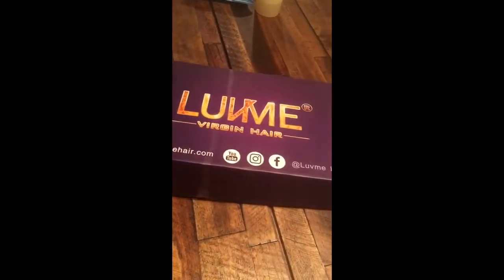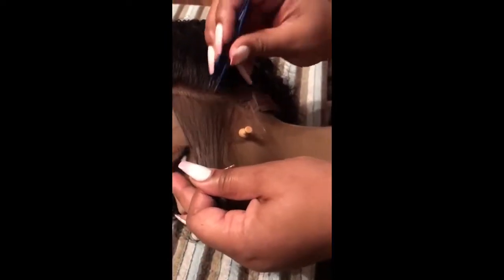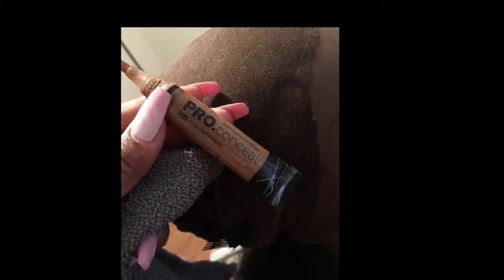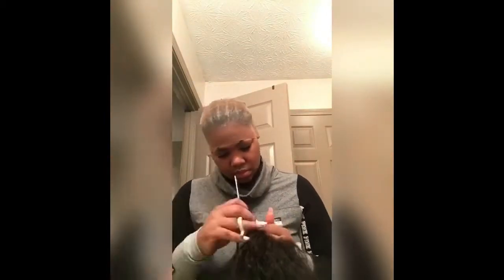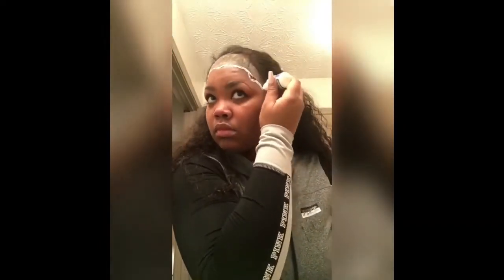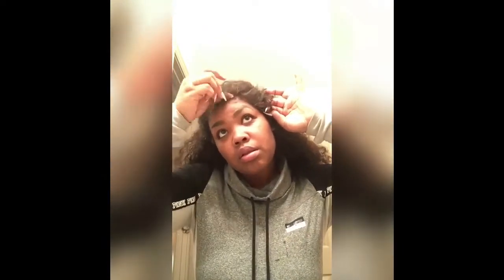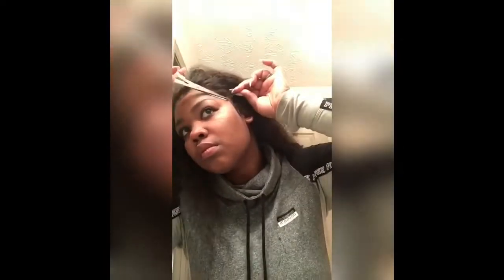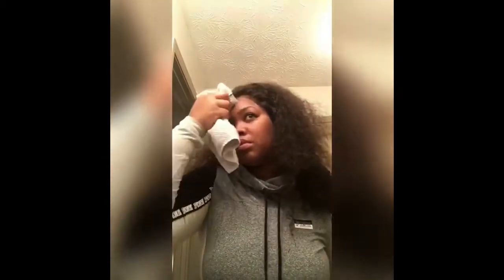How to slay 360 deep wave wig nice? Ft👉monique oliver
She installed a 360 breathable deep wave wig(20inch) from us.
Purchase hair from link below, and use her code for $$ off!!! 😉